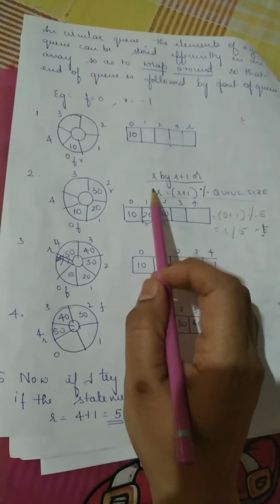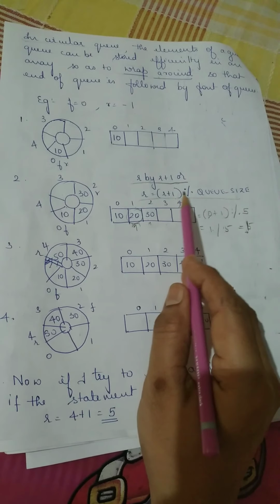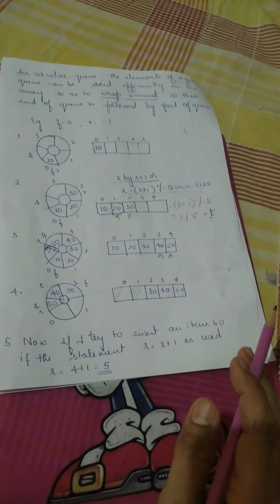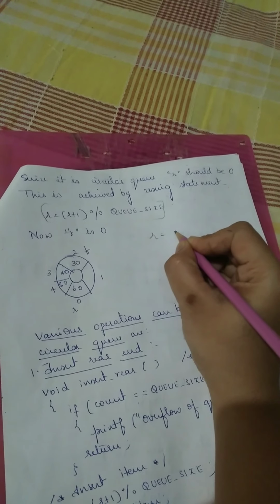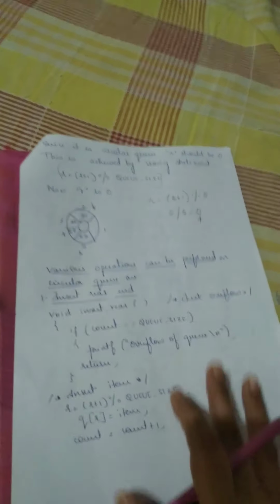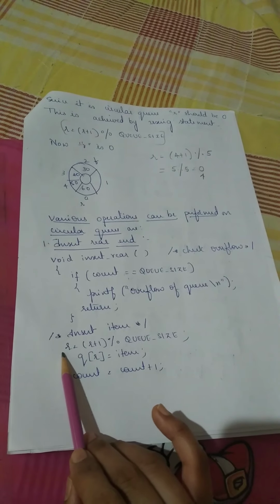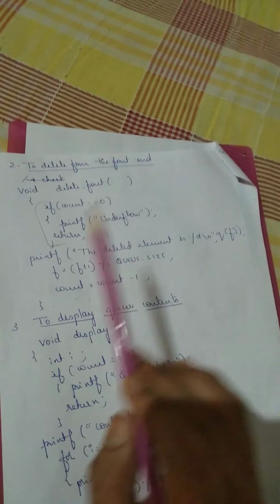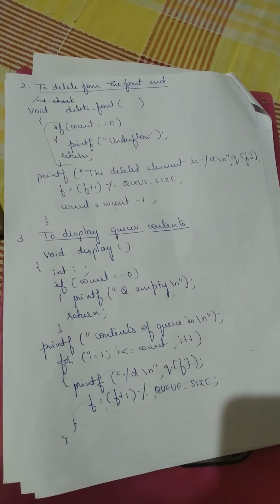Queue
Circular queue